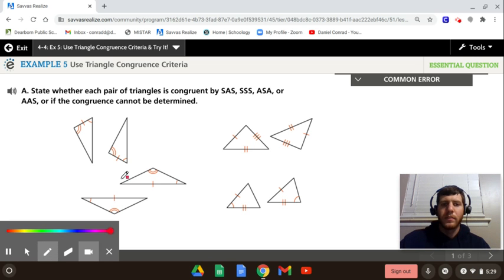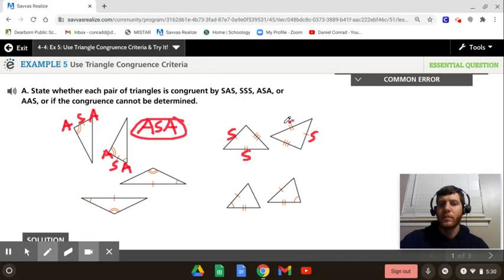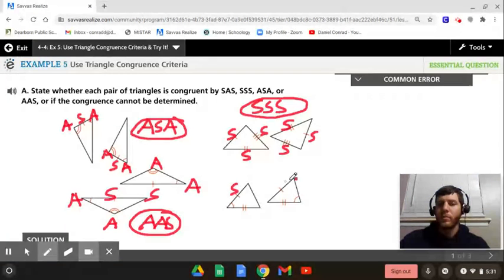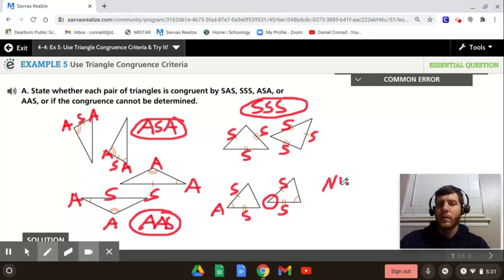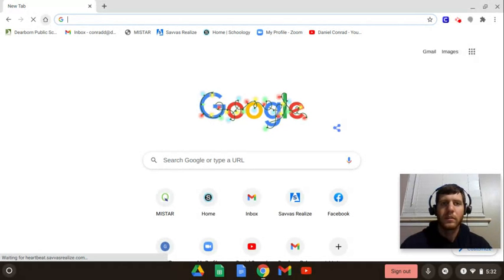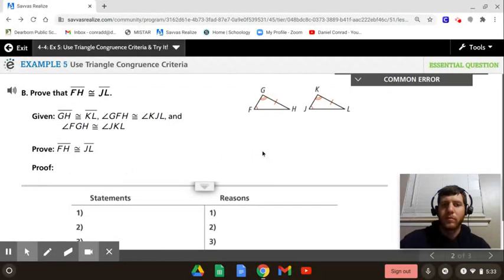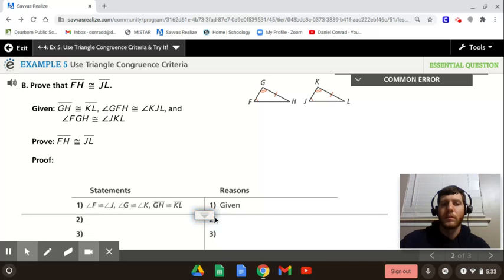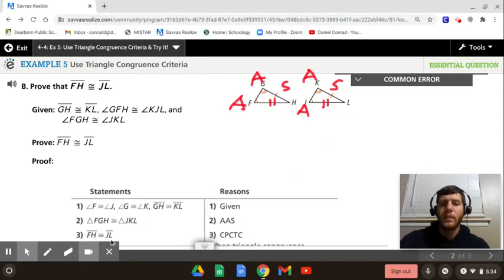4-4 Example 5: Use the Triangle Congruence Criteria